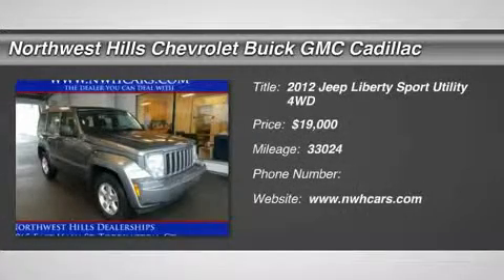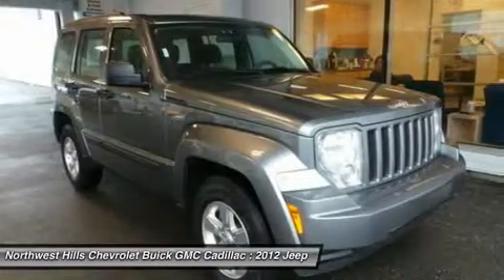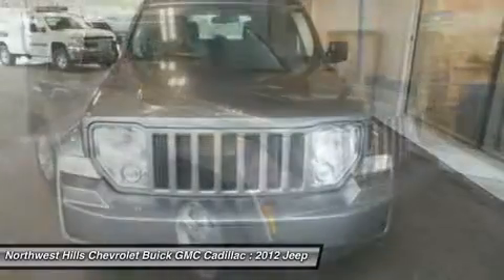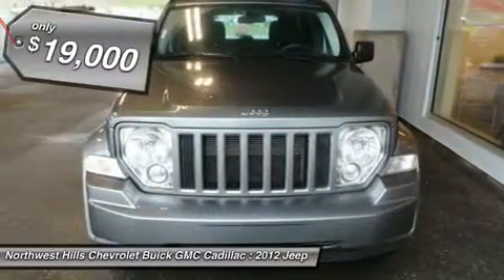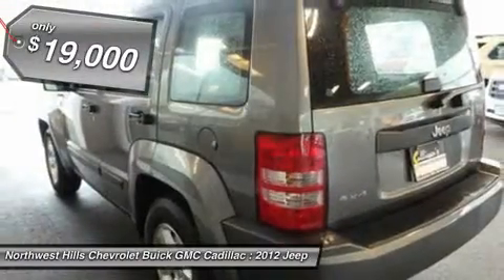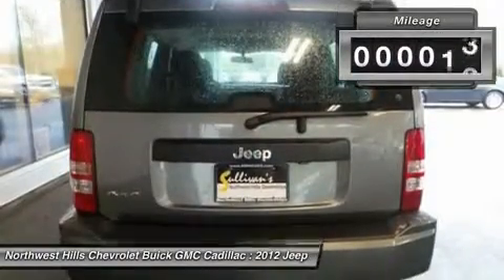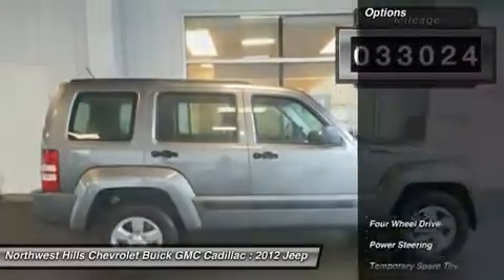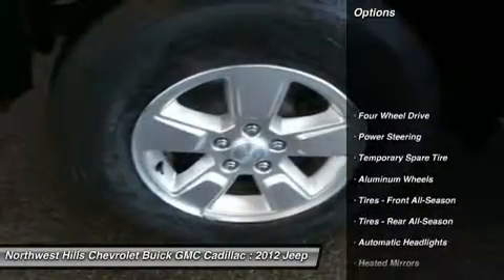2012 JEEP LIBERTY Torrington, CT X10077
2012 JEEP LIBERTY Torrington, CT
Stock# X10077

2065 E. Main St

4WD, CERTIFIED JEEP LIBERTY. READY TO GO. STUNNING CONDITION INSIDE AND OUT., CLEAN CARFAX, and ONE OWNER. Nice SUV! Are you interested in a truly fantastic SUV? Then take a look at this attractive-looking 2012 Jeep Liberty. It has plenty of passenger space and a hatch area with cargo room galore.